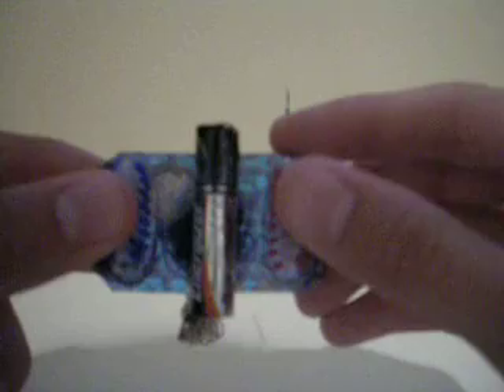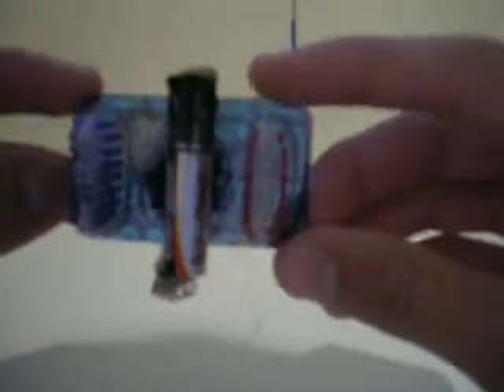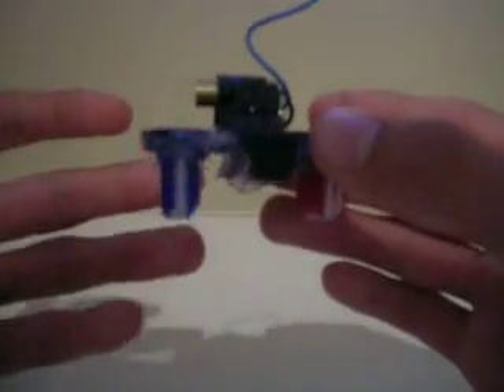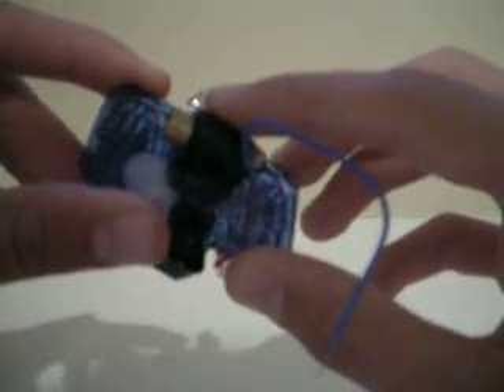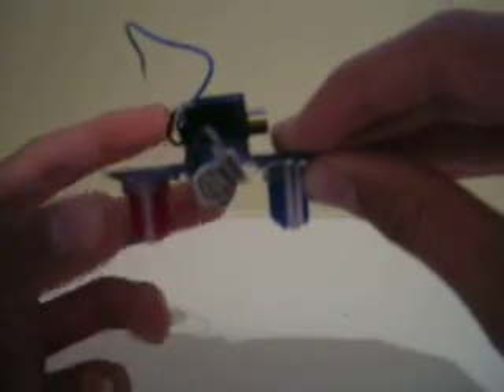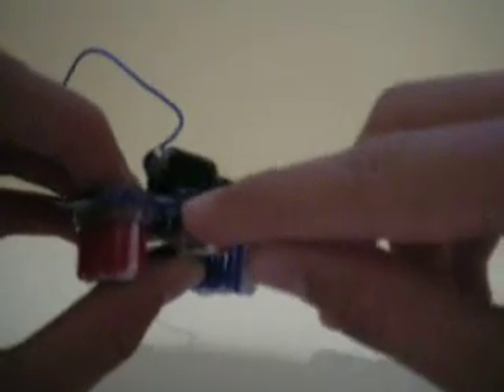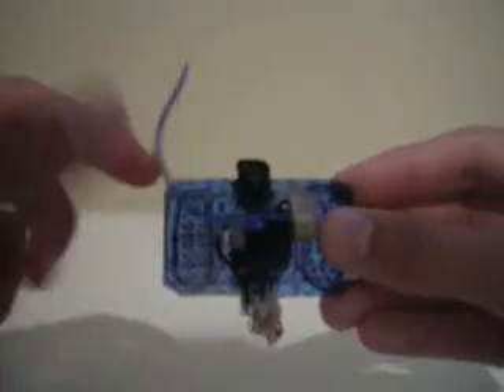how to make a modified bristle bot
so this is my very own homemade bristle-bot. it has two bristles instead of one, which makes it do cool things :) materials you will need to make this include:  pager vibrator ($3), gift card, two toothbrush bristles (straight bristles, they are very cheap), a AAA battery, and a hot glue gun. comment if you have any questions!